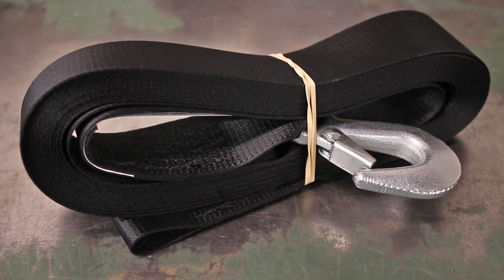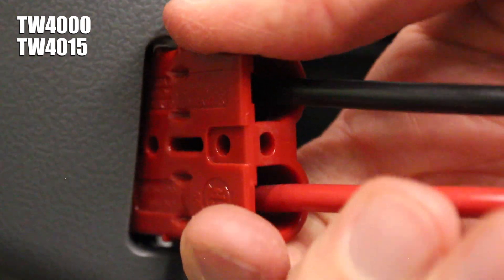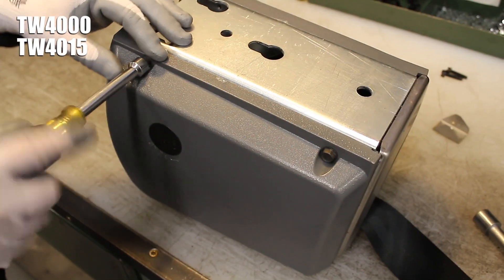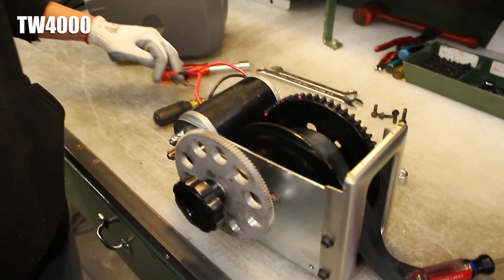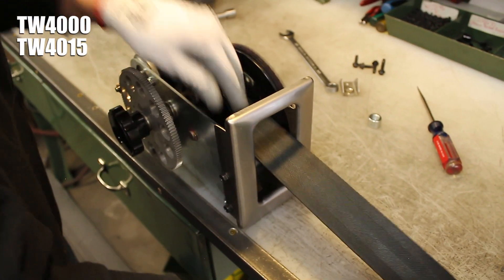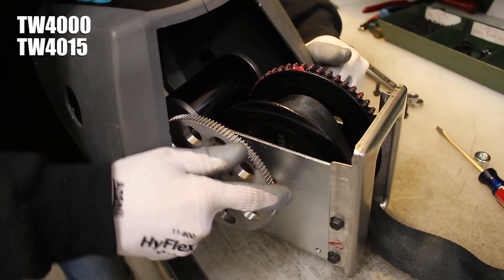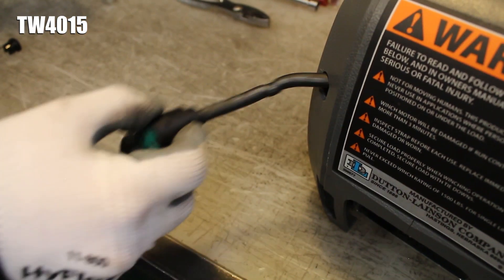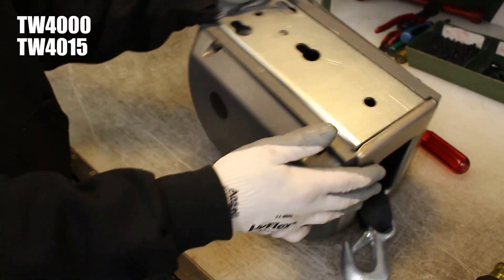Replacing Strap on TW4000 and TW4015 Electric Winches - Step-By-Step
If you need to replace the strap that came installed on your TW4000 or TW4015 electric winch, this is the video for you!

0:00 Intro
0:45 Removing the winch cover
2:00 Removing the old strap
2:20 Installing the new strap
3:03 Re-installing the winch cover
4:38 Outro

Here is the transcript of this video:

"This video will guide you through replacing the strap on StrongArm electric winch models TW4000 and TW4015 made by the Dutton-Lainson Company.  If you own a TW9000 or TW9015, select the card above for the video that covers those models.

This process varies a little bit depending on if you have a TW4000 or 4015, so follow along only when you see your winch's model number in the top left corner of the screen.

On both models, your first step is to unplug your winch from any power source, then it's time to remove its cover.  Use a flathead screwdriver to loosen the slotted nut in the center of the freewheel knob, then spin the knob off of the clutch stud with the nut inside of it.  If you have a TW4000, grab a 9/16" socket wrench and loosen the nut holding the toggle switch in place, then lift the switch guard off of the cover with the nut inside of it.  On TW4015s, use a basic pair of pliers to pinch the strain relief bushing out of its hole in the cover.  Next, use a 3/8" wrench to loosen and remove the four cover screws.  Lift the cover completely off of the winch (using a screwdriver for help to get it started, if needed).  On a TW4000, you may have to push the toggle switch through its hole to get the cover off.

We then recommend that you spin the freewheel knob back onto the clutch stud to prevent any parts from falling off of it.  Pull the motor wires and clip off of a TW4000 base and move them out of your way behind the motor.  Rotate the reel until the strap bolt and nut are accessible on the non-clutch side of your winch, use two 9/16" wrenches to loosen and remove the nut, pull your old strap from the winch until no layers are left on it, then slip the strap bolt out of the strap's loop so you can completely remove it.

Make sure the stitching on your new strap is facing down, then line up the loop in the end of the strap with the oblong-shaped slots in the reel.  Slide the reel bolt through the slots and strap loop and tighten the nut on its end with your 9/16" wrenches until it is just barely snug.  Spin your winch's reel so the strap is coming off the top of it, not the bottom, and hold back on the end of it to make it as tight on the reel as you can.  Also make sure that the strap is installed in flat layers like this and not bunched up against the reel's side plates, then you can spin the black knob off of the clutch stud one more time.

If you own a TW4000, press the motor wire clip back onto the side of the base so it's lined up with the reel's drum hub, and make sure the black-taped section of the wires is not touching the winch's reel.  Stretch out the front of the cover and place it back over the base.

On TW4000s, you'll have to slip the toggle switch back into its hole in the cover, and pull it through with your set of pliers until its snugly in place.  Line up the notches on both the toggle switch and toggle switch guard as you place the guard over the switch, then slightly rotate the guard until the notch on its underside lines up with the small hole in the cover.  Place the switch nut over the switch, then firmly tighten it with your 9/16" socket wrench. Spin the black knob back onto the clutch stud one last time, then tighten the slotted nut back into the center of it with a flathead screwdriver.

If you have a TW4015, gently pull the pigtail out of the cover so little slack remains inside of it, put the strain relief bushing back onto the cord, then use your pliers to help you squeeze the bushing back into its hole in the cover.  Grab the two longer cover screws and re-tighten them into the clutch side of the winch, and re-install the two shorter cover screws into the non-clutch side of the winch to finish the strap replacement process.

Are there any other technical processes you'd like us to walk you through in a video?